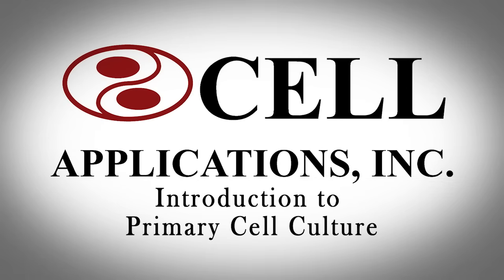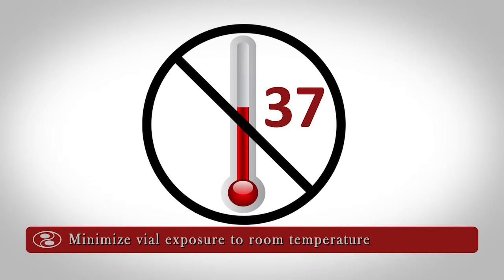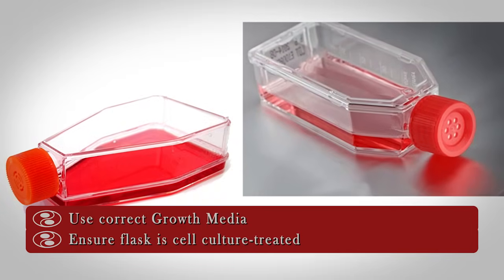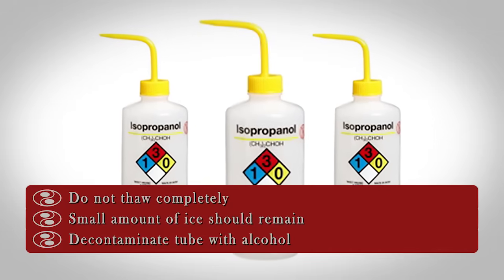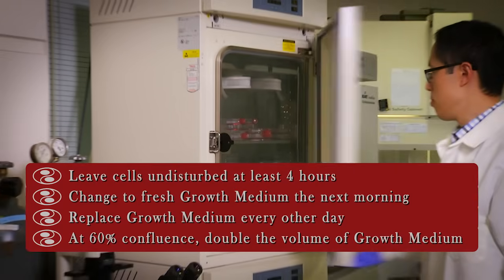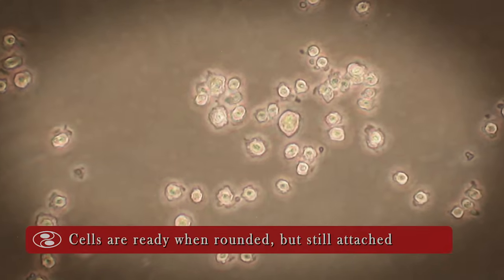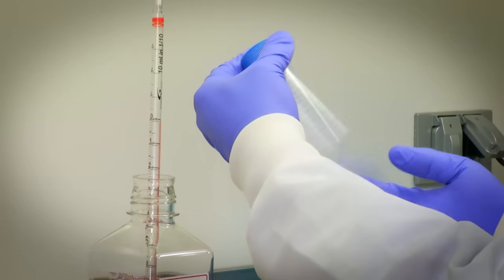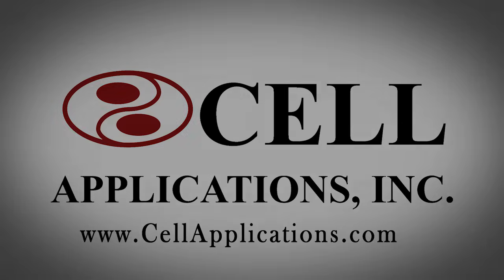Primary Cell Culture: Protocols & Guidance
Because they are derived directly from living tissue, primary cells maintain physiological relevance and thus find increasing use in life science research and pharmaceutical drug discovery.

Compared to immortalized cell lines, however, primary cells can be finicky and present challenges during culture unless proper care is taken.

Cell Applications recommends the user follow the steps outlined in these video segments to achieve optimal results with their primary cells.

Prior to working with the cells, review the cell-specific steps and instructions provided by CAI.

Adhere to standard, accepted guidelines for sterile technique, laboratory safety and equipment, such as appropriate eye and skin protection when moving the vials to and from liquid nitrogen storage.

Work with the cells in a Class II Biological Safety Cabinet and culture them in a humidified incubator set to 37°C and 5% CO2.

Turn on the water bath and set its temperature to 37°C at least one hour in advance, and check the temperature with a thermometer prior to thawing the cells.

Ensure that you have the optimized, cell-specific growth media.

Also, confirm that your cell culture flasks are suitable for primary cell culture.

To reduce the chances for contamination, use 70% isopropyl alcohol to wipe down working surfaces, media bottles and thawed cyrovials.